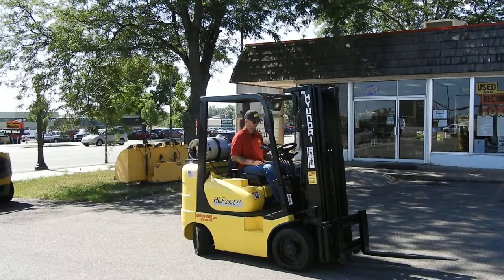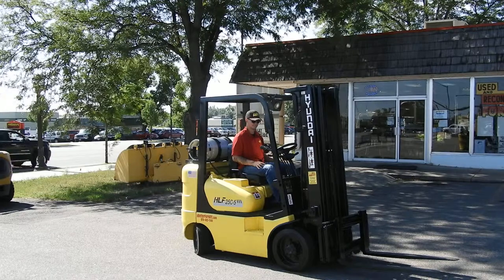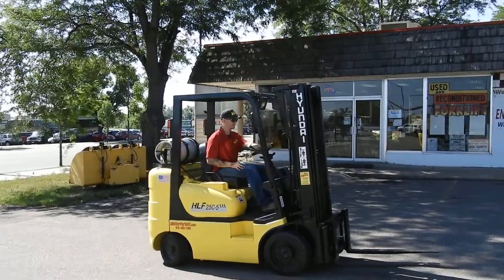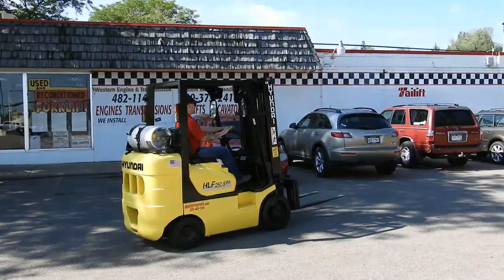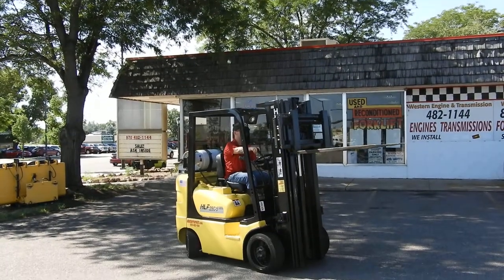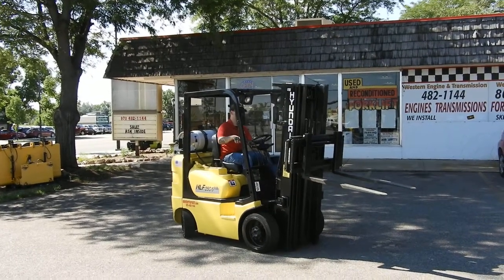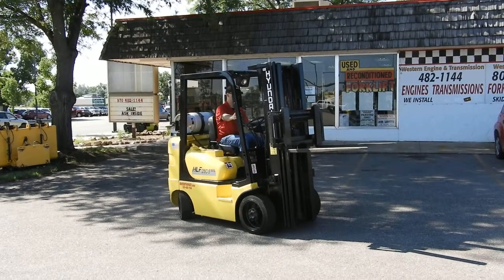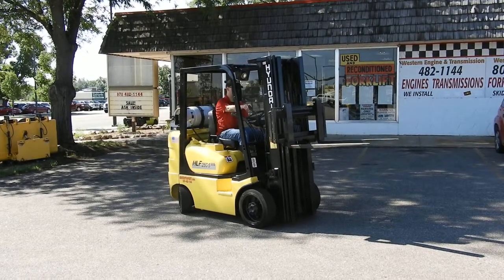#2404 Smooth running Hyundai HLF25C-5, 5,000lb capacity cushion tire forklift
#2404 Smooth running Hyundai HLF25C-5, 5,000lb capacity cushion tire forklift with the desirable 185” triple stage mast, side-shift carriage, excellent smooth cushion tires, great running 4cyl. LP gas engine, recent repairs, new seat, new PM service and new paint job!  Ready for work!
aBetterForklift.com
753 Federal Blvd.
Denver, CO 80204
        AND
1113 N College Ave
Fort Collins, CO 80524